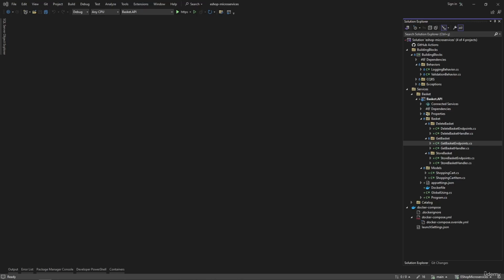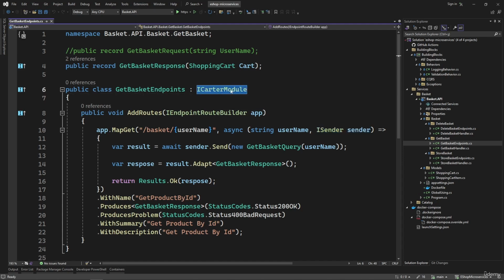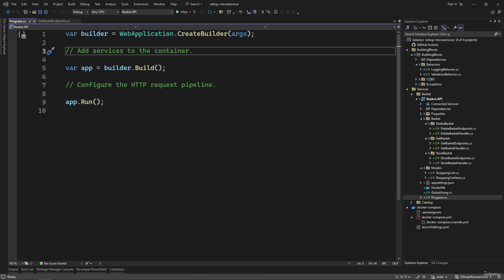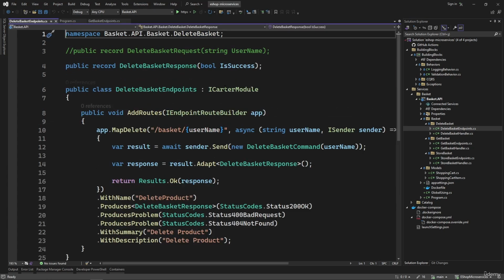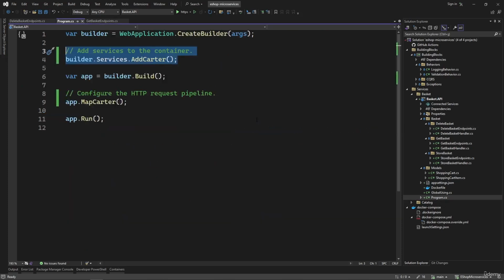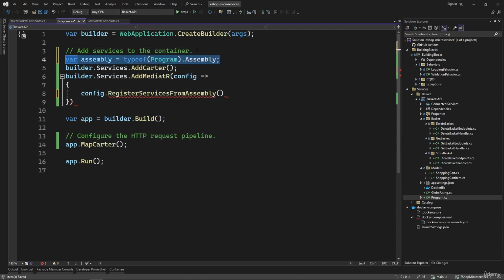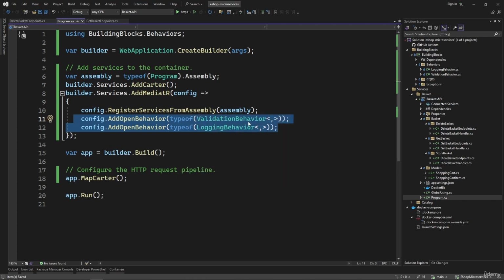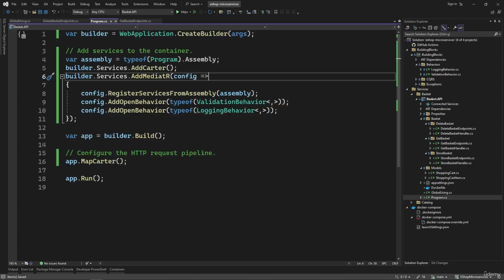8. 014 Register MediatR and Carter libraries into AspNet Dependency Injection Service